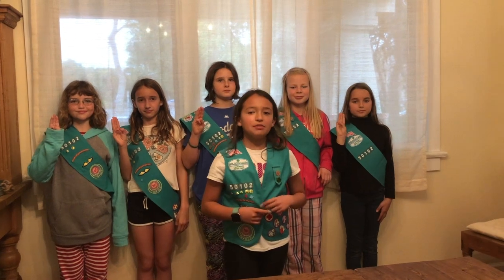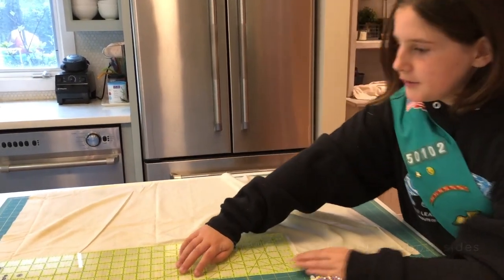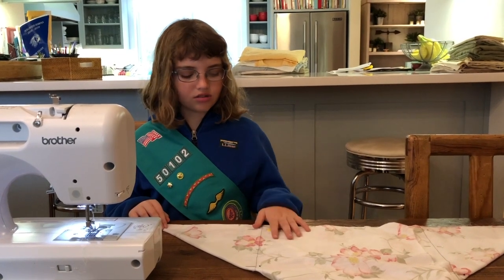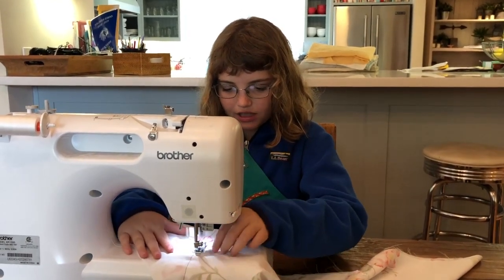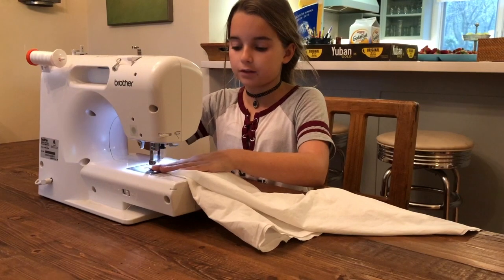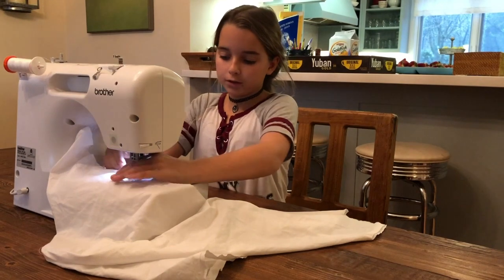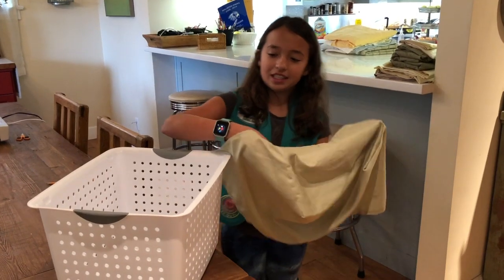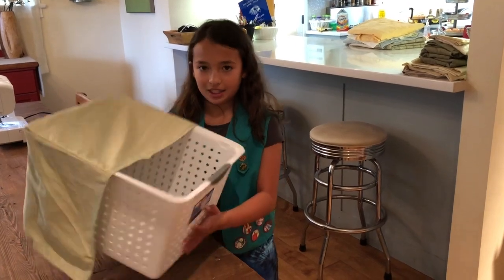Easy Sewing Project: Rehabilitation Bird Basket Covers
As part of their Bronze Award project, Girl Scout Troop 50102 demonstrates an easy project for beginning sewers. Learn how to make cloth covers out of old sheets for rehabilitation bird cages/boxes at the Santa Barbara Wildlife Care Network, a rehabilitation facility in Santa Barbara, CA.